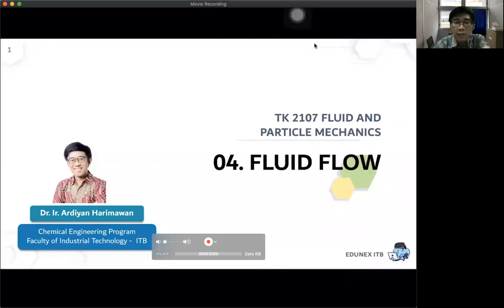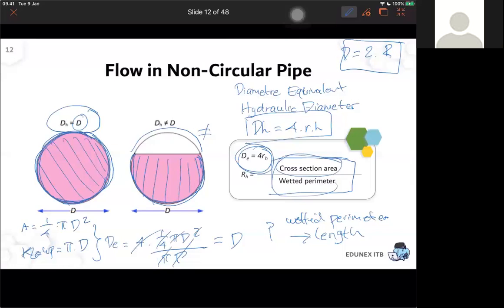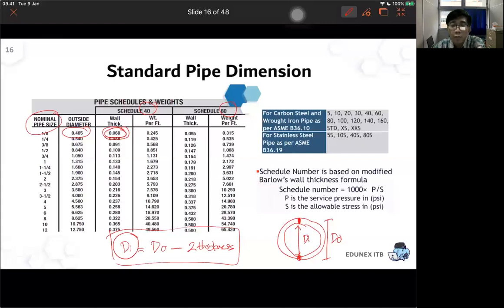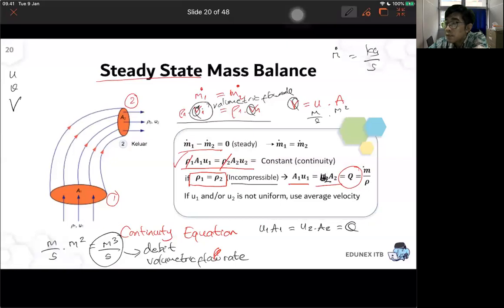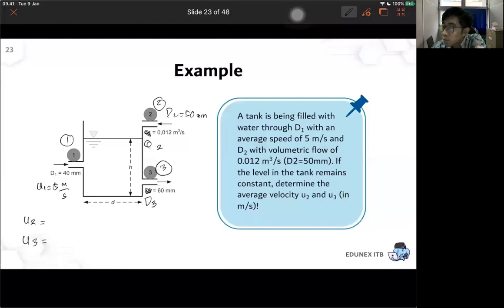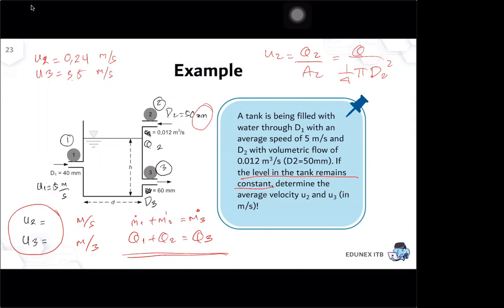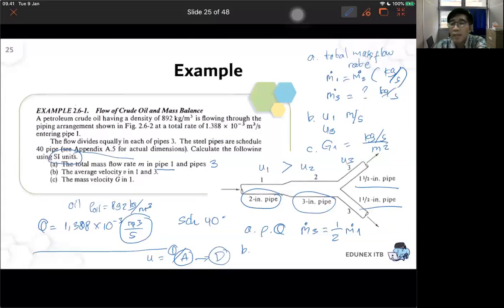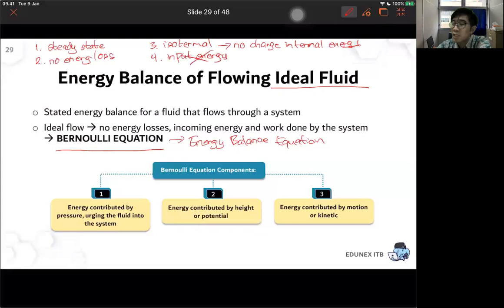TK2107 Mekflu 06 Fluid Flow_Bernoulli